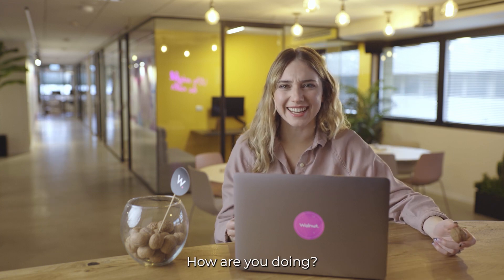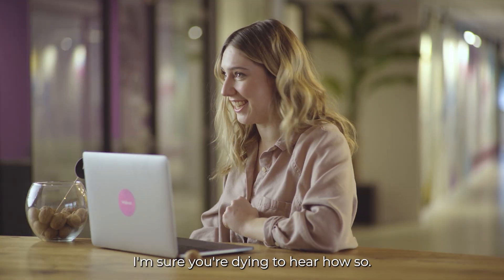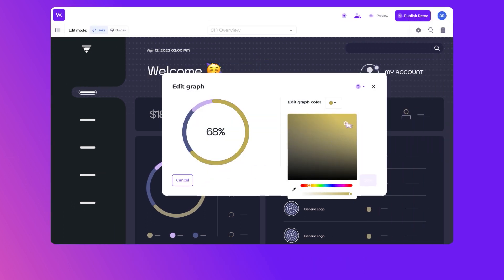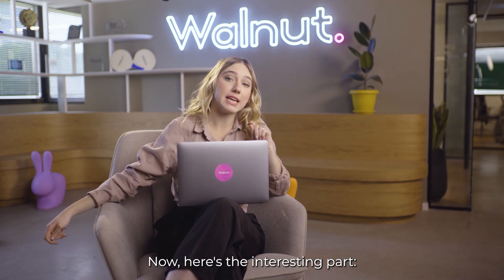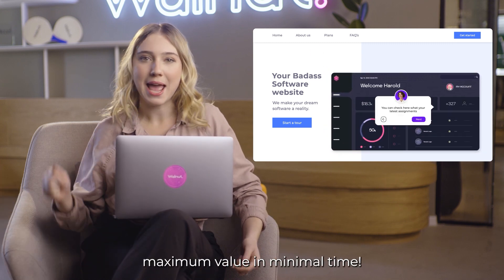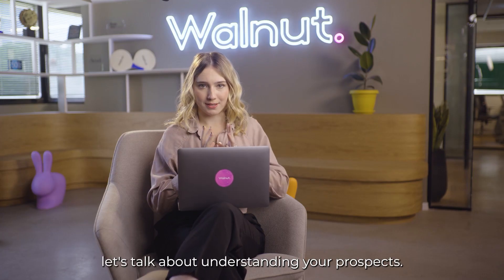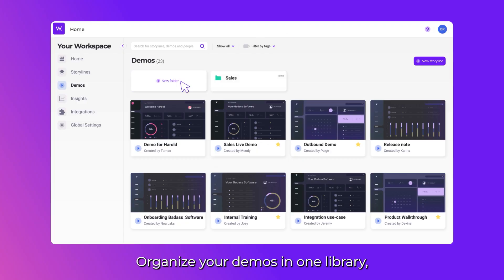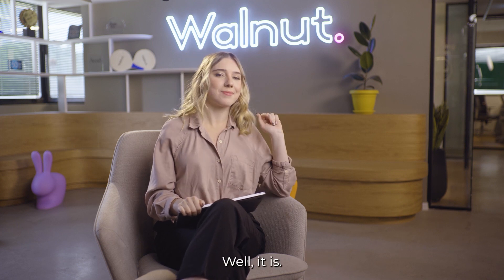Walnut - Onboarding video